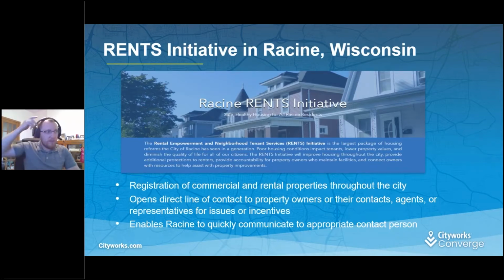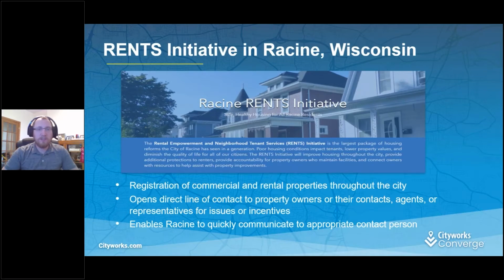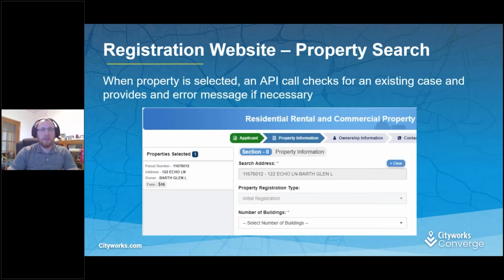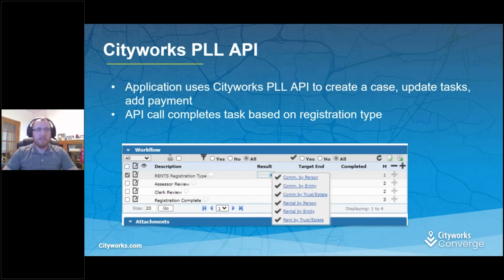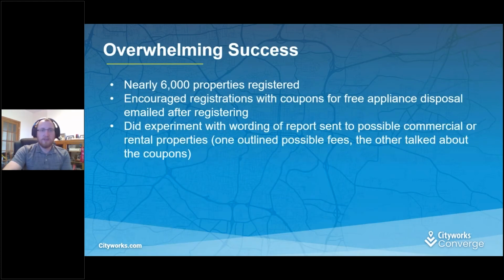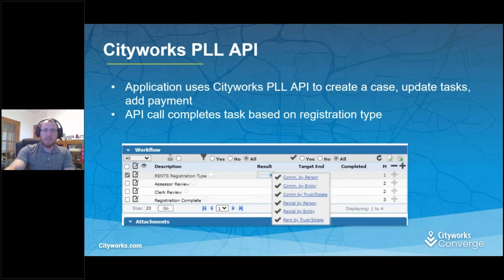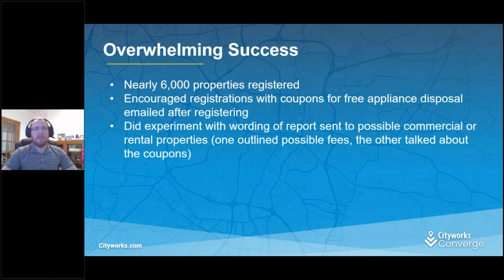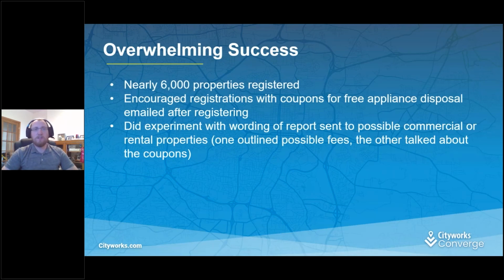City of Racine, WI - Cityworks PLL for Rental and Commercial Property Programs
The City of Racine, WI leverages the Cityworks PLL API to track rental and commercial property registrations submitted through a web portal in order to enhance communication to owners and responsible parties. This enables Racine to respond directly to concerns.